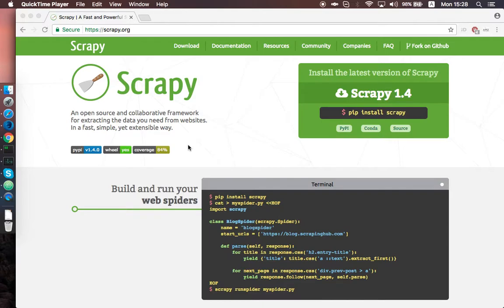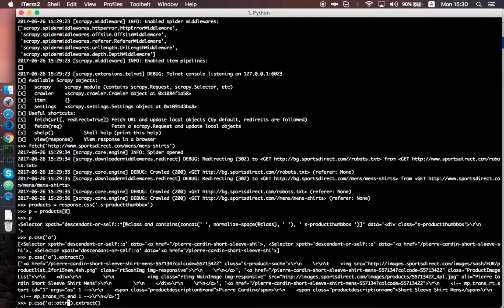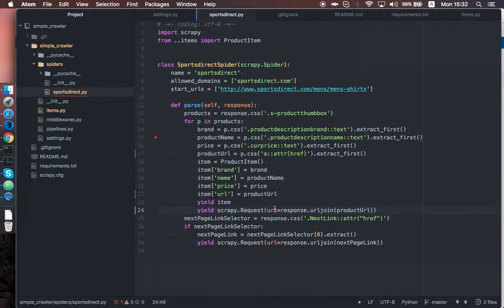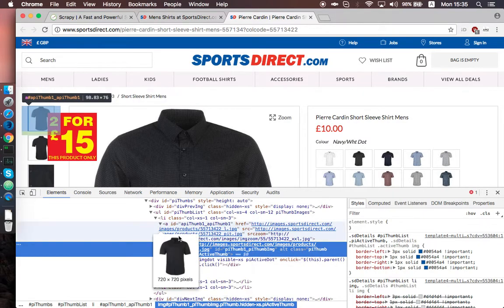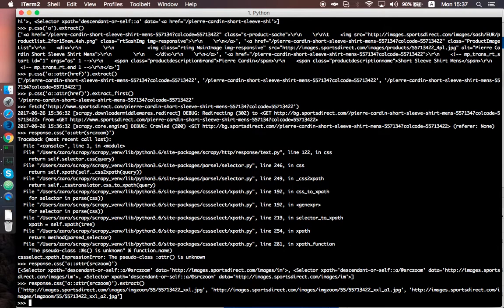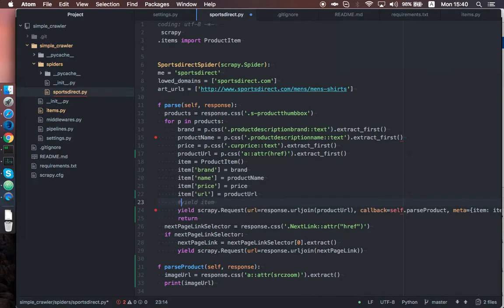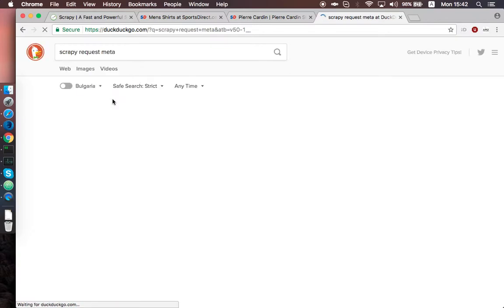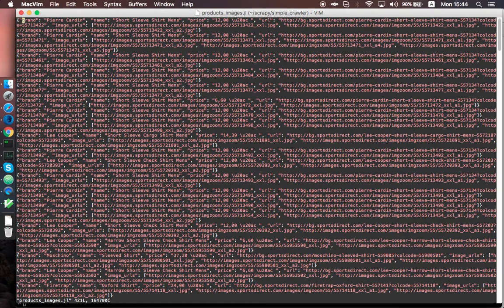Create simple spider with Scrapy - Part 2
How to create simple spider with python and scrapy and save the  scraped data as JSON.